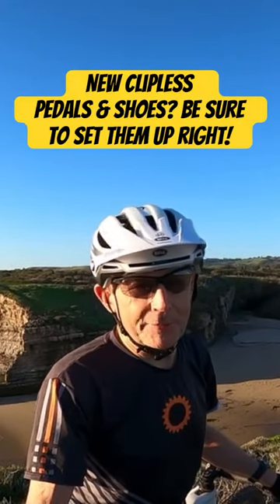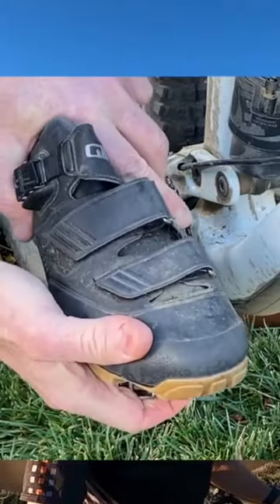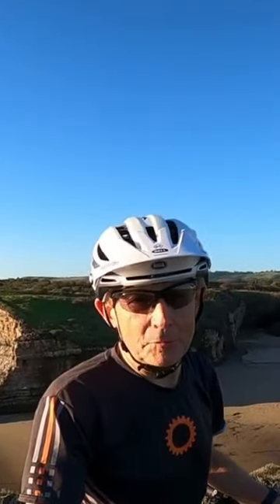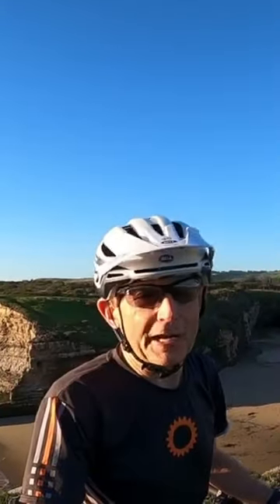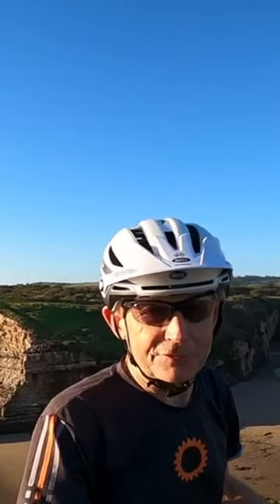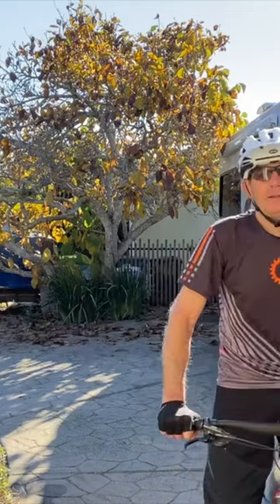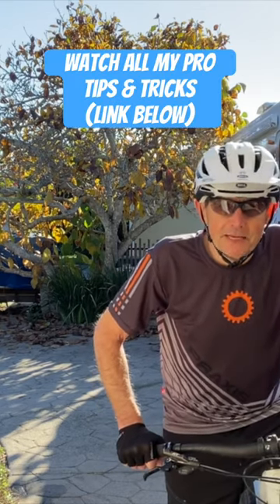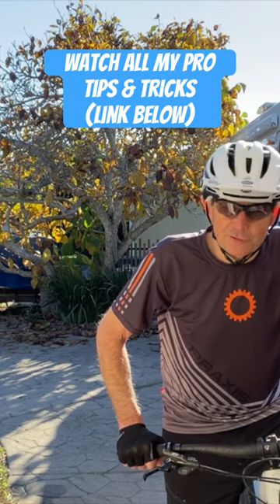STOP KNEE PAIN! Set Up Clipless Pedal Shoe Cleats Right!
Clipless pedals come with cleats that are mounted on your cycling shoes. You have to put the cleats on right or you might cause knee pain and make it more difficult to get in and out of the pedals.